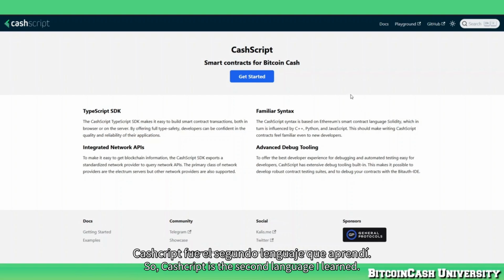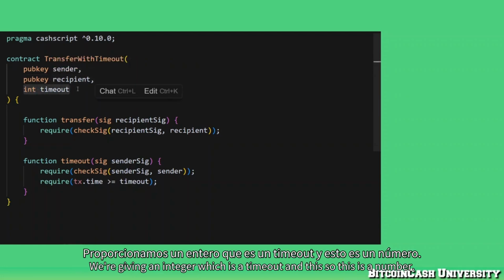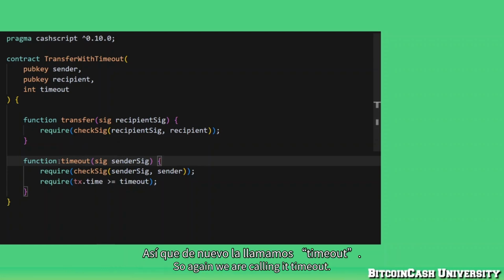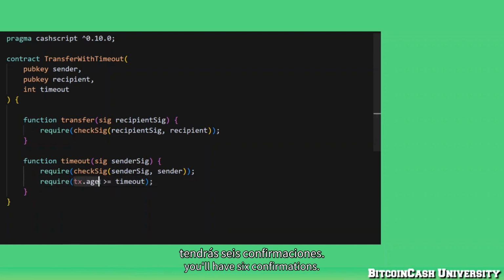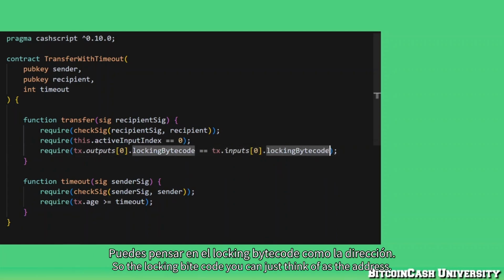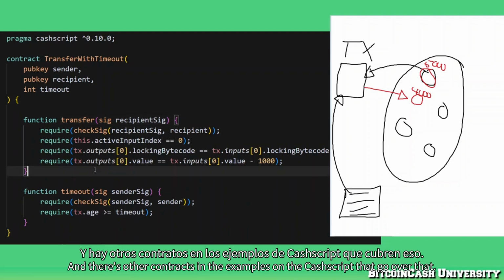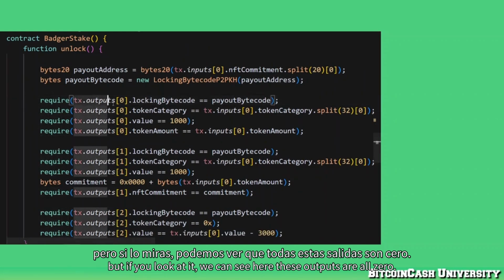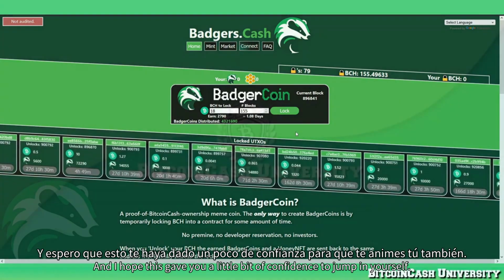¿Quieres escribir contratos inteligentes en Bitcoin Cash?